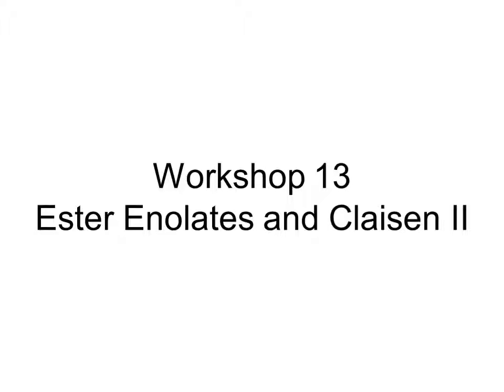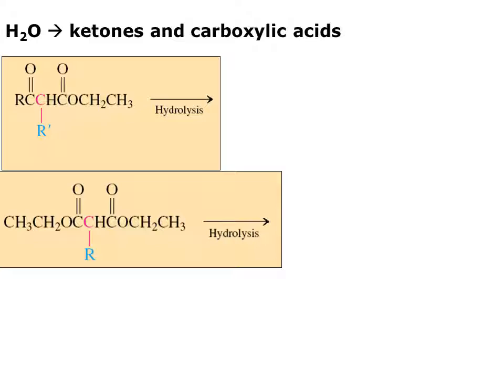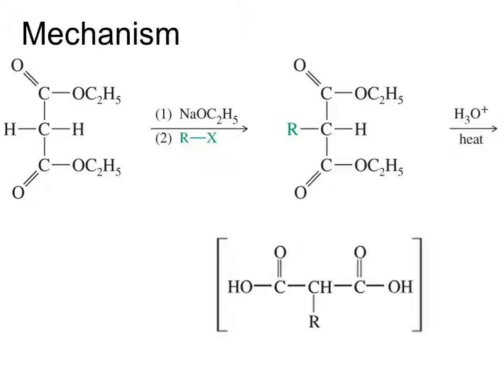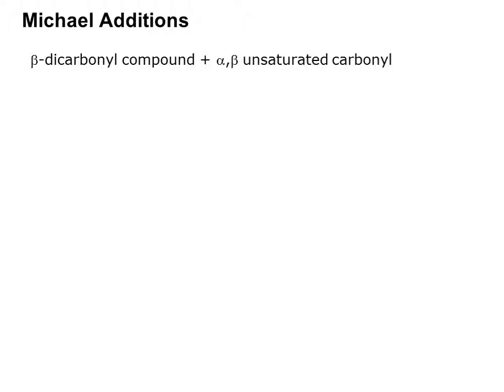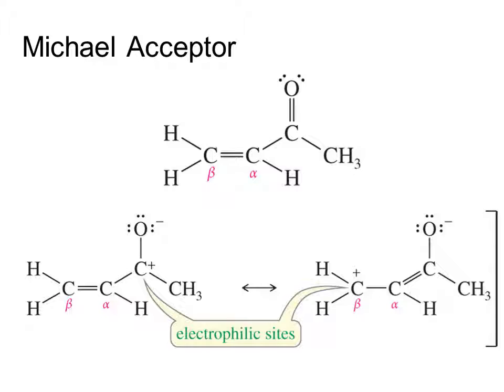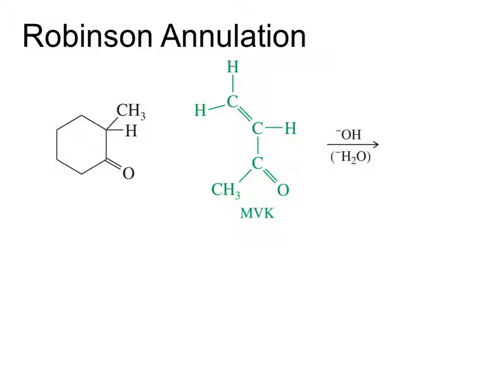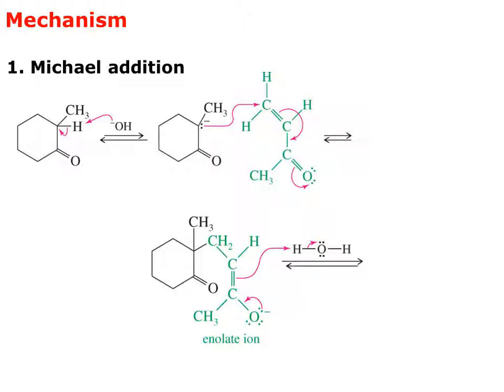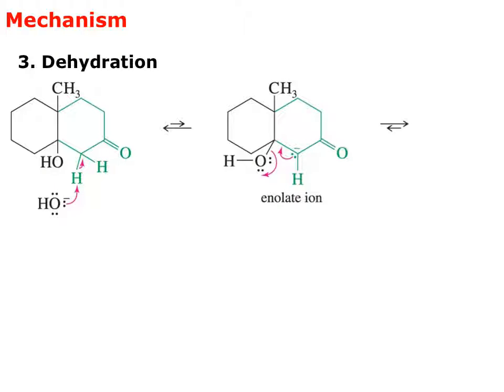Ester Enolates and Claisen II